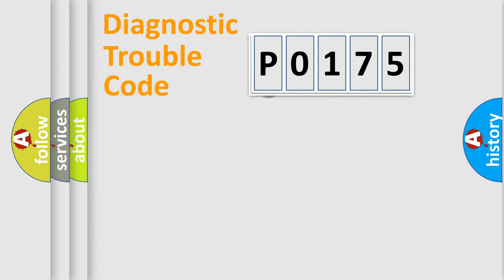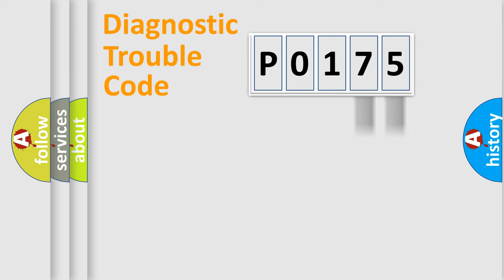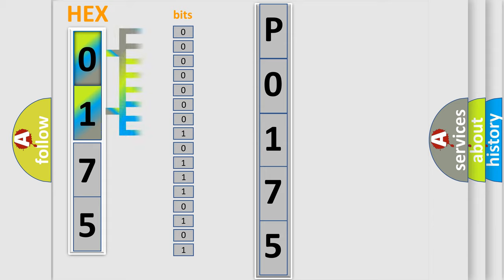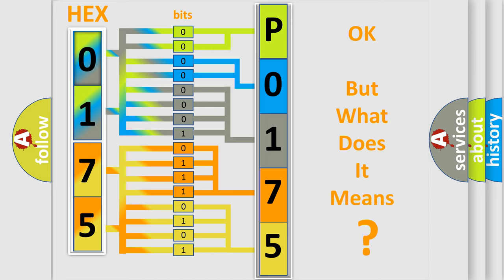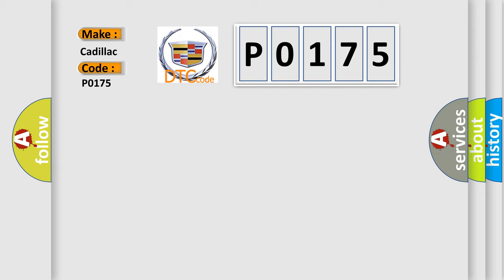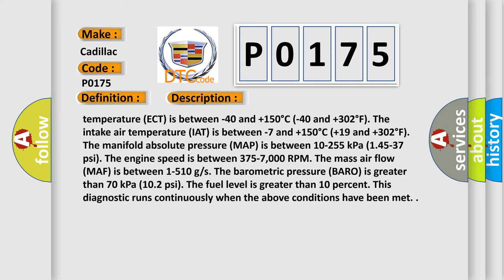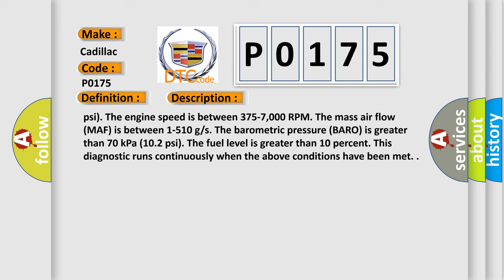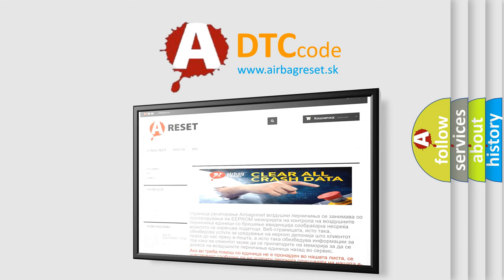DTC cadillac P0175 Short Explanation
Contents:
0:21 Basic DTC analysis according to OBD2 protocol standard.
1:48 Insight into programming
2:58 A diagnostically understandable description of the Diagnostic Trouble Code
3:05 Basic error definition

Make:
Cadillac
Code:
P0175
Definition:
Fuel Trim System Rich Bank 2
Description:
Cause:
The average long term FT weighted average value is greater or less than a calibrated value.
The above condition is present for approximately 3 minutes after the Conditions for Running the DTC have been met.